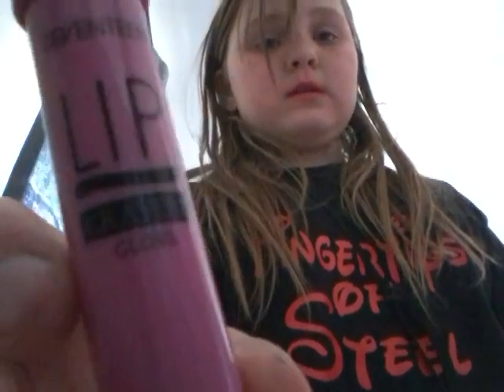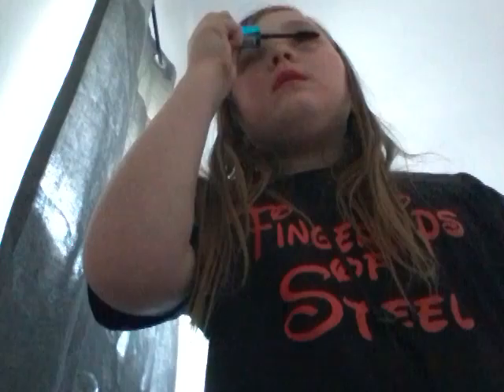How I do my makeup